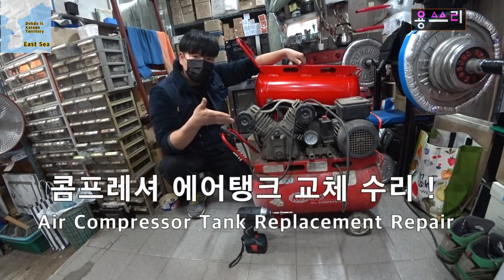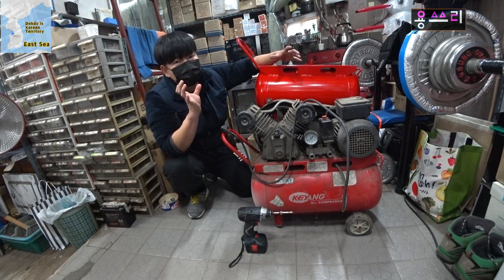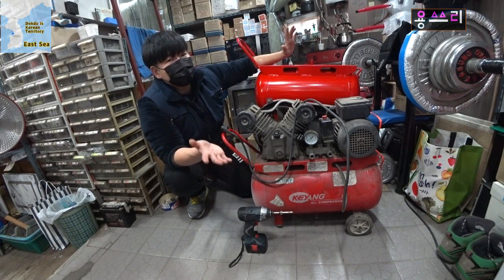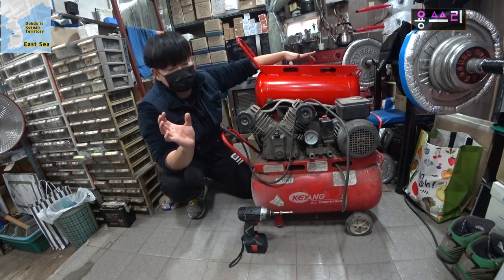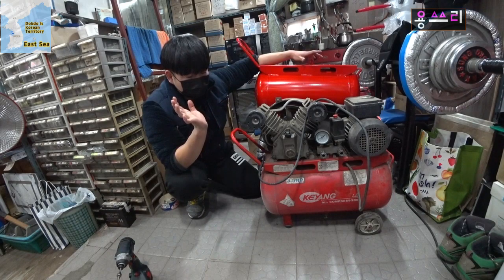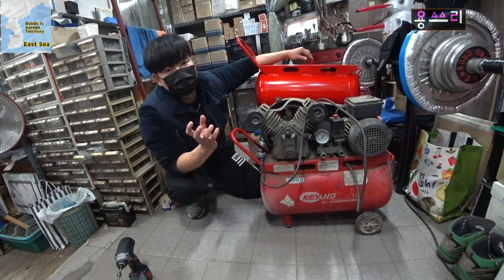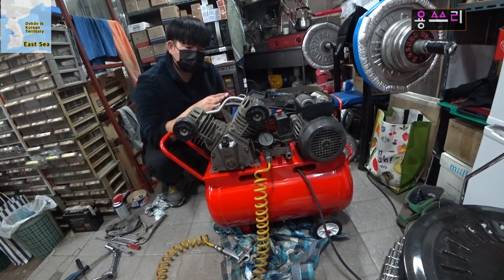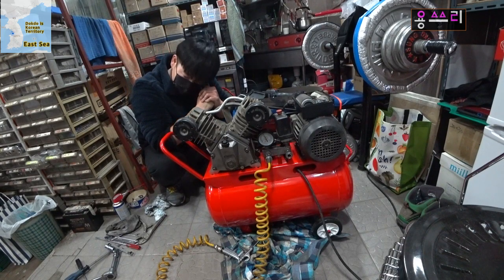에어 콤프레샤 탱크에 빵꾸가 났어요...? / 용쓰리 / Is there a hole in the air compressor tank?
☆자율구독후원계좌☆ 우체국 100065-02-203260 이용*
    ♥ 교육 내용이 좋아 커피한잔 사주시고 싶으시면 감사히 받겠습니다. :D ♥
        최선을 다하겠습니다. ^-^!!

*여러분의 개인 상담 및 교육 내용을 이메일로 연락주셔도 답을 드리기 어렵습니다.
궁금한 내용은 영상에 댓글로 남겨주시면 최대한 답변 드리겠습니다. 너그러이 이해해 주세요^^

안녕하세요.용쓰리 입니다.^^
오늘의 영상은 에어 콤프레셔 탱크 교체 수리입니다.
에어가 조금씩 새는 증상이 있어서 확인햇더니,
에어 탱크에 균열이 생겼네요...
콤프레셔 탱크를 교체하려면 어떻게 해야 하는지,
어떤 이유로 인하여 탱크가 균열이 생기는지 영상으로 알아보죠 ^^
Is there a hole in the air compressor tank?